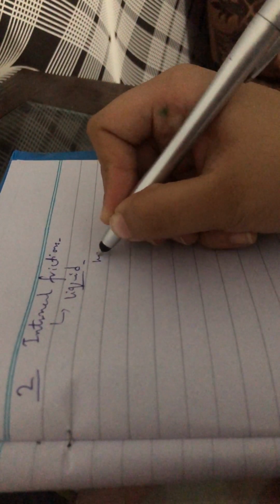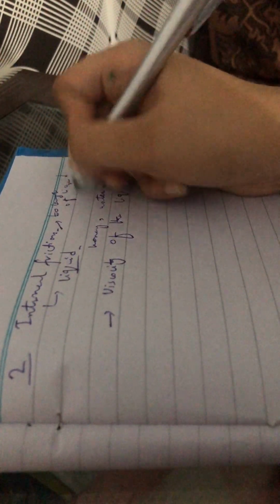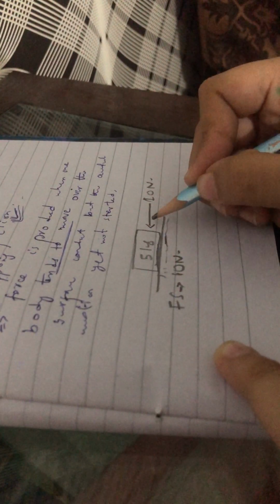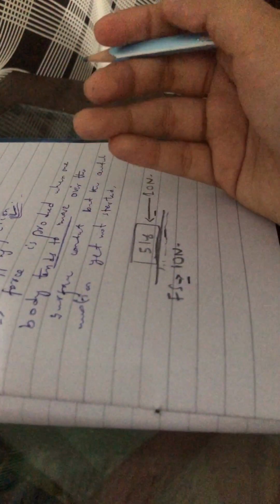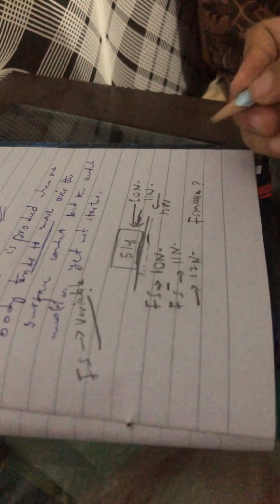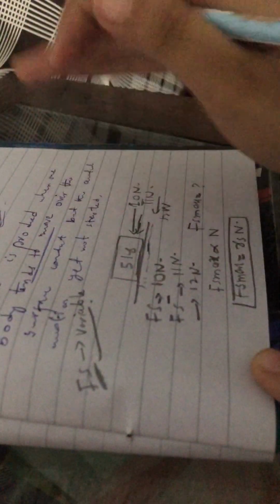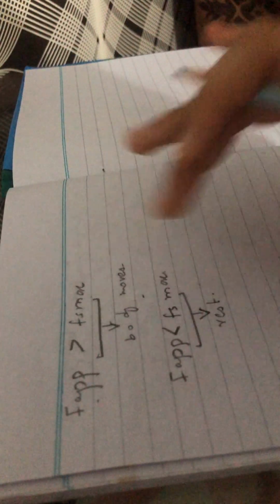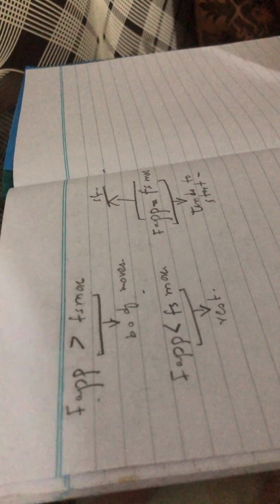Friction and it's types part#1 (chap#3..motion)